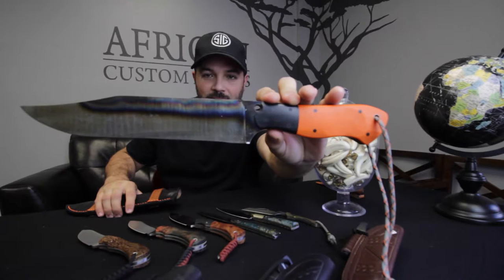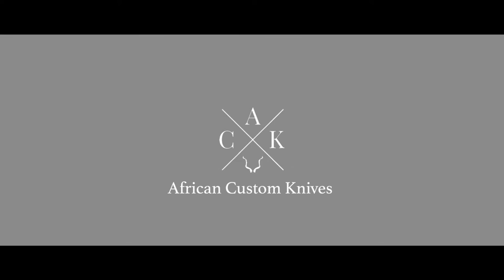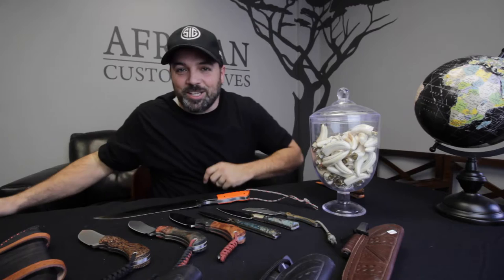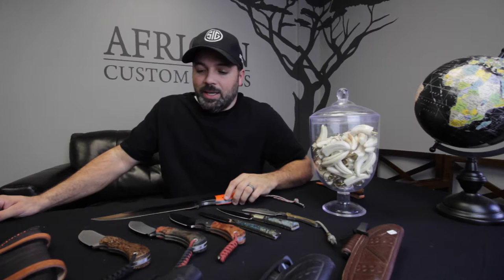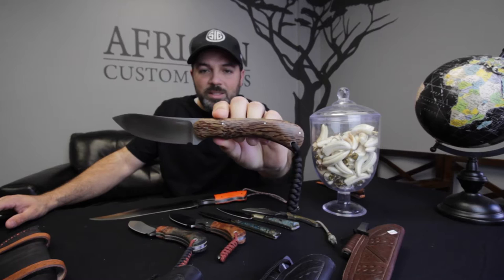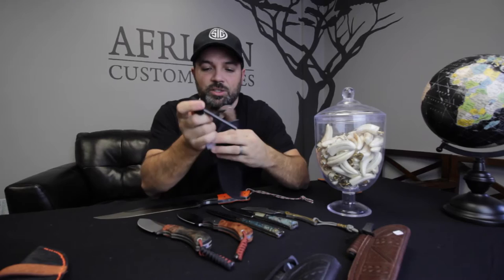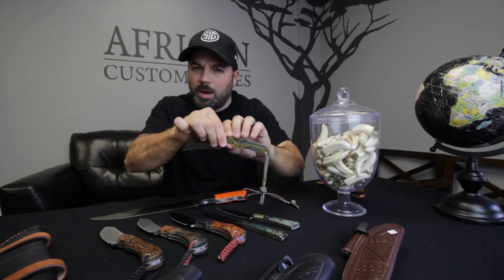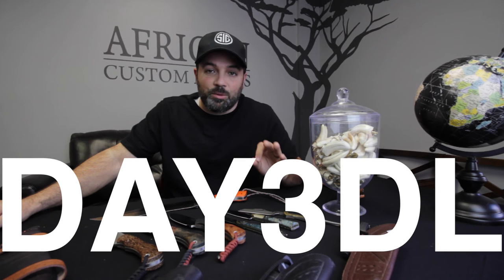Day 3 - Dirk Loots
Today is Day 3 of our 30 Days of Thanks at African Custom Knives! Check out a few knives from South African Knifemaker and Photographer Dirk Loots. PLUS Get a GREAT deal on his knives at the ACK website, TODAY (and tomorrow, 11/3 & 11/4) only on Dirk's knives.